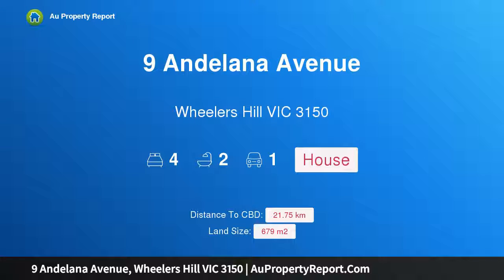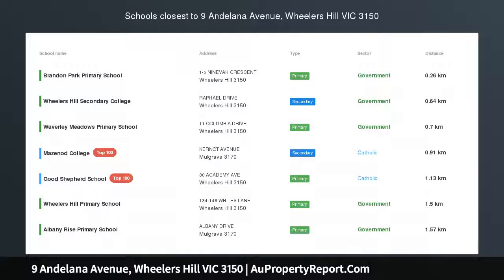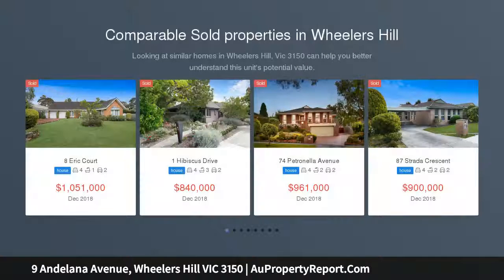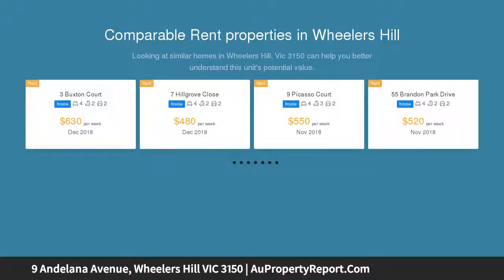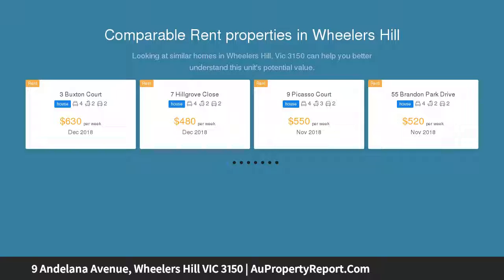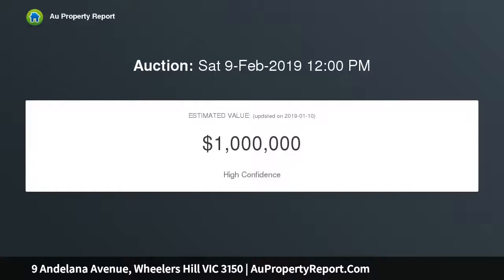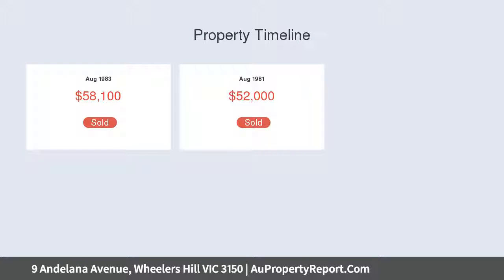9 Andelana Avenue, Wheelers Hill VIC 3150 | AuPropertyReport.Com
9 Andelana Avenue, Wheelers Hill VIC 3150
Property Type: house
Bedrooms: 4
Bathrooms: 4
Car Space: 1
FAMILY FRIENDLY LAYOUT AND LOCALE